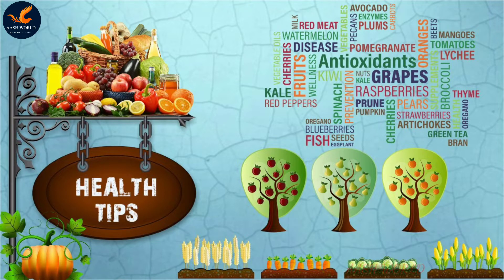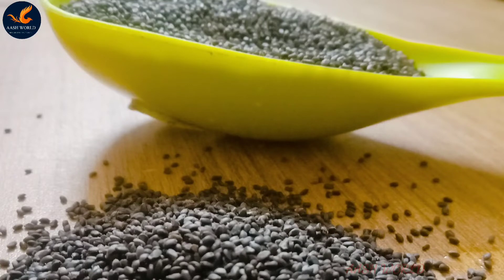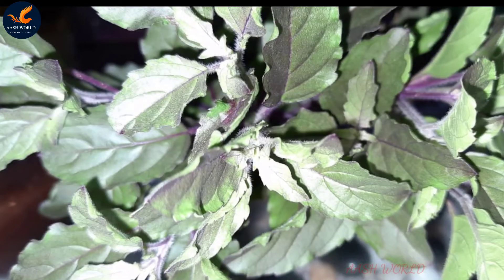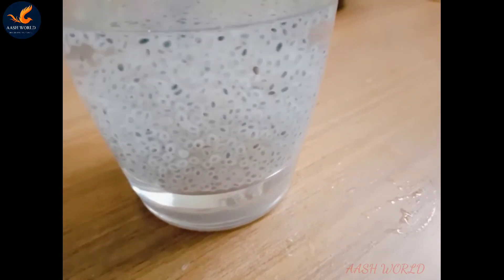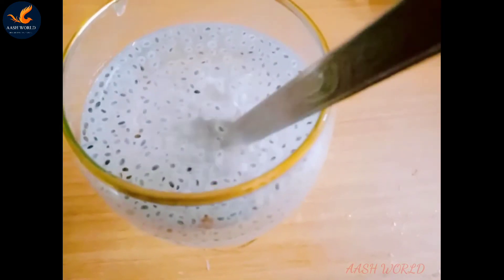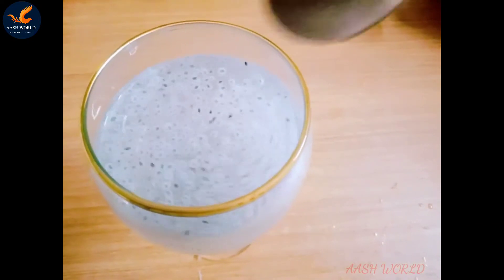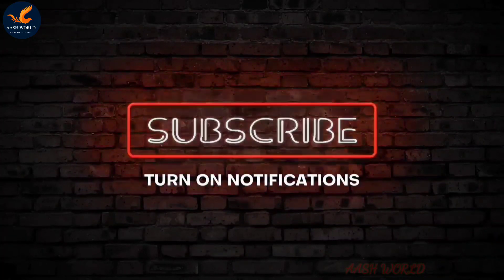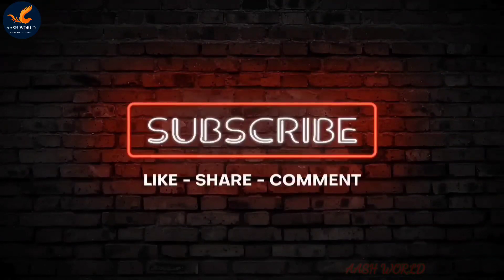weightloosingbasilseed, Benefits of basil seed/ബേസിൽ സീഡിന്റെ ഗുണഗങ്ങൾ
Also known as tukmaria, sweet basil seeds and tulsi seeds, these seeds help reduce body heat, control blood sugar levels, relieve constipation and bloating, and treat acidity and heartburn. And, that's not it, sabja seeds are known to be great for your skin and hair.

*subscrption free👇

AASH WORLD